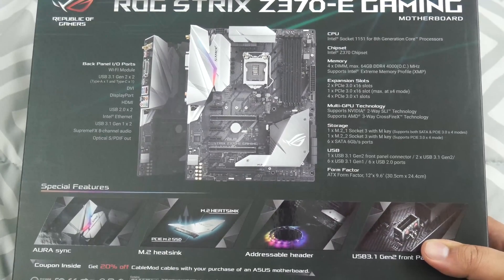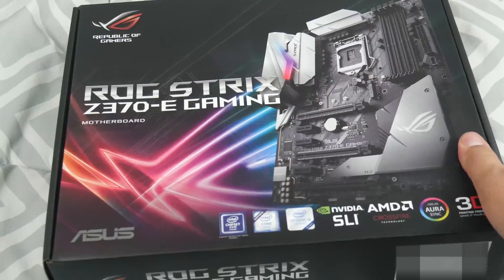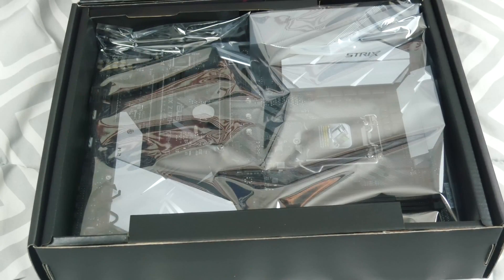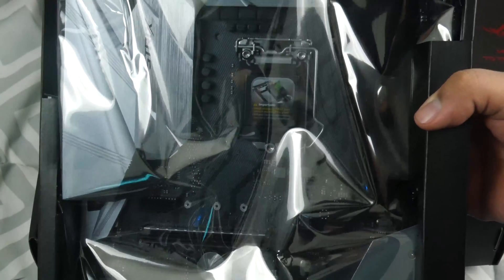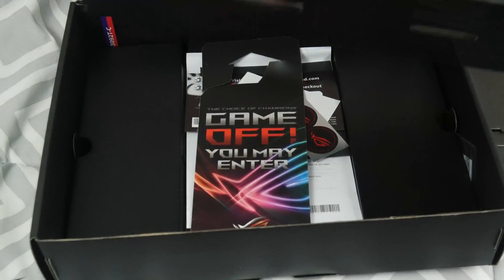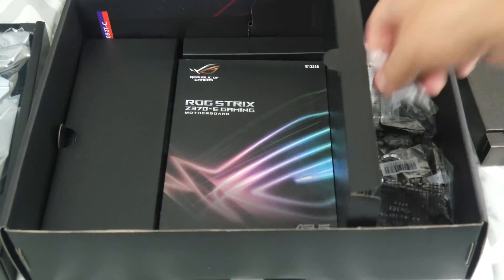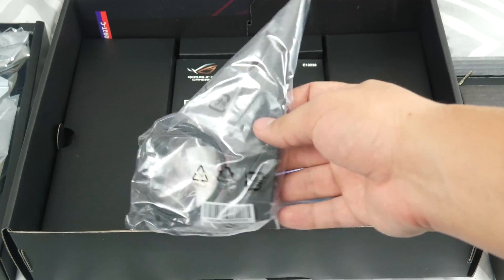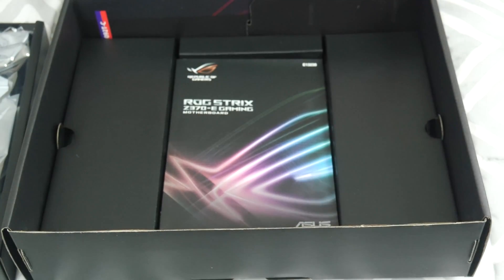Asus z370 E-Gaming Unboxing, and Power Delivery Rumors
1st piece of the upcoming coffee-lake build I am working on for a friend!

Brief unboxing as well as a quick not on power delivery issue rumor's with the new chipset.